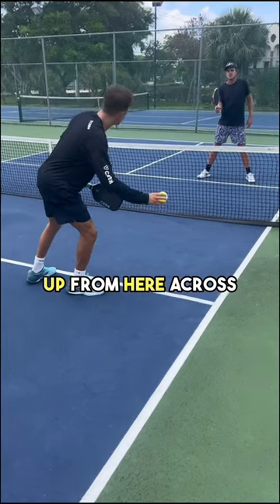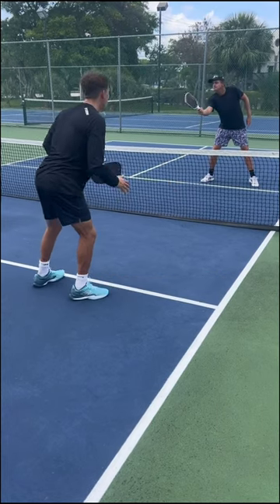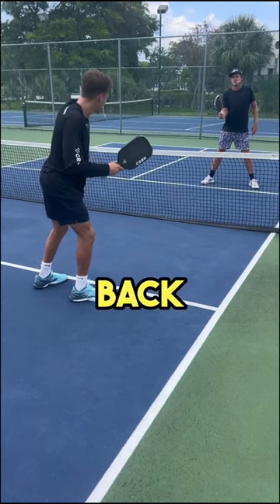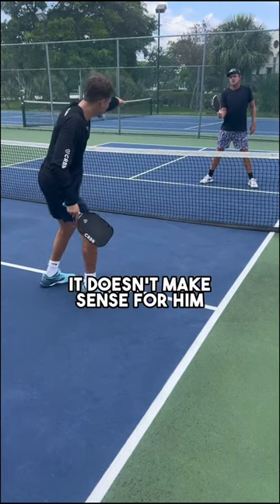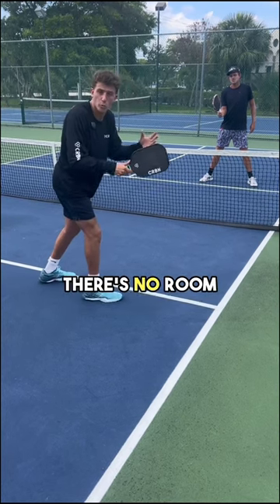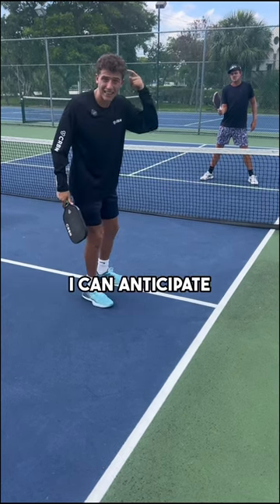How Ben Johns Anticipates the ball so well